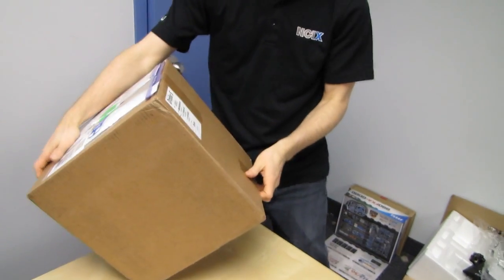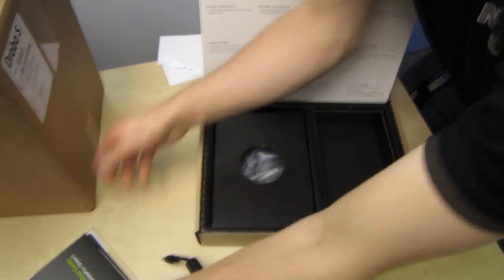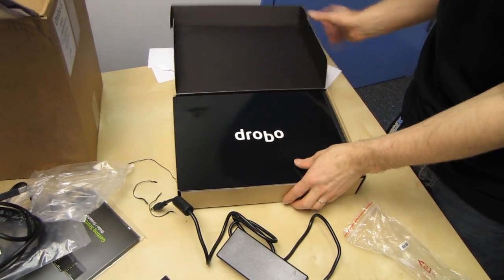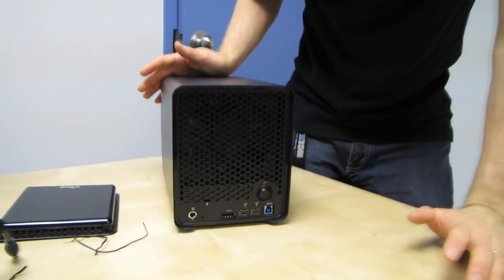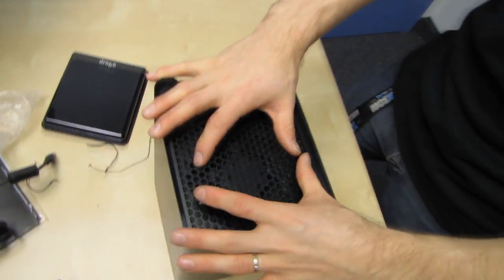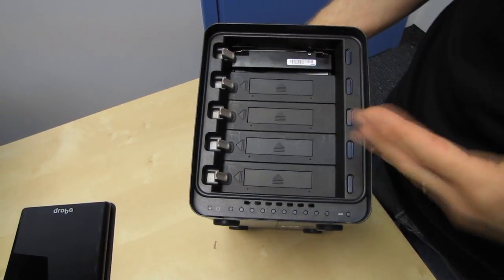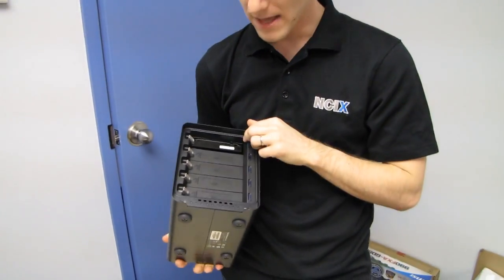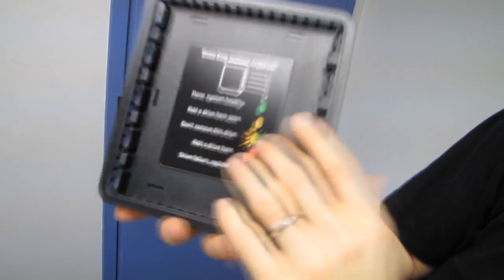Data Robotics Drobo S 5 Bay Storage Enclosure Unboxing & First Look Linus Tech Tips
The NCIX Tech Tips video that I promise during this one is actually out already on my NCIXcom channel. Check it out. I am so impressed with this thing!